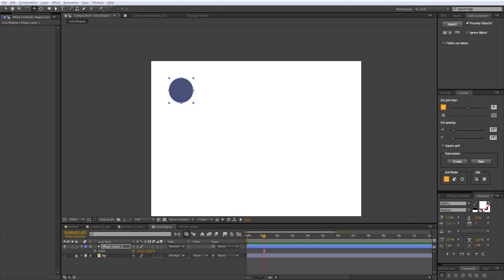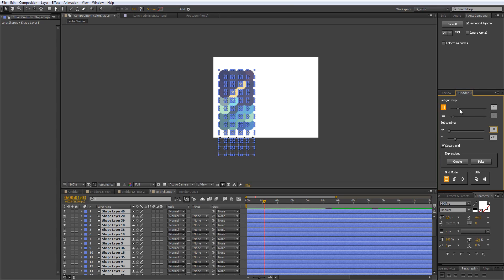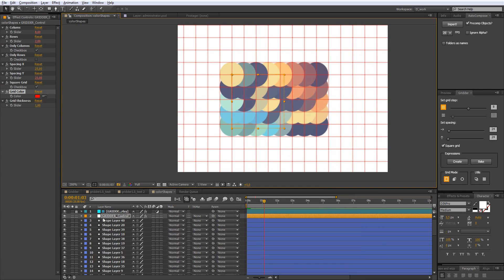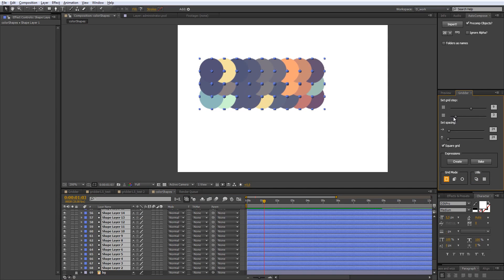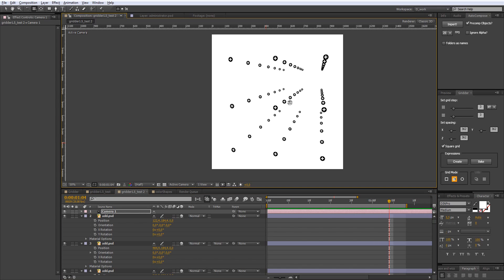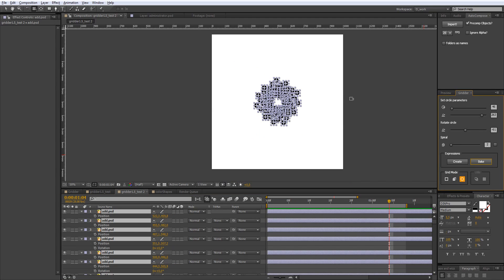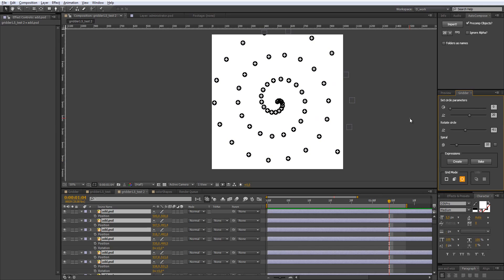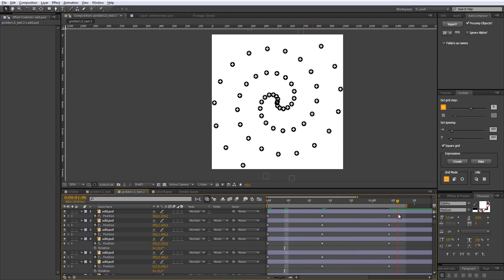Gridder 1.5 Demo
Gridder allows you to arrange layers into various shapes - rectangle/3D grid or circle/spiral.
New features in v1.5:
    New grid modes - 3D and circular
    Grid overlay feature for 2D mode
    Duplicator mode for fast object duplicating
    More robust expressions - now you can rotate and parent control nulls
    Fixed bug with wrong icons directory